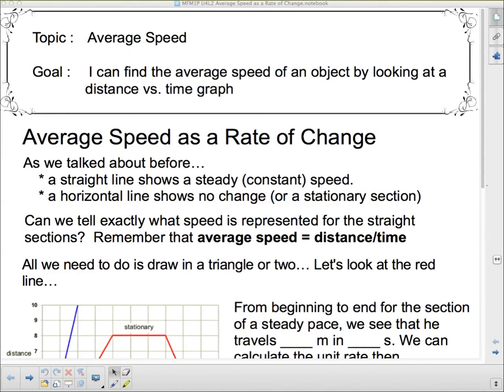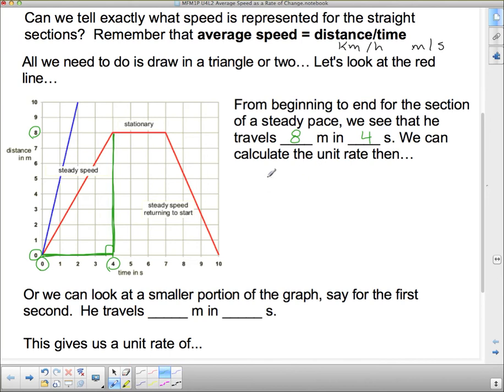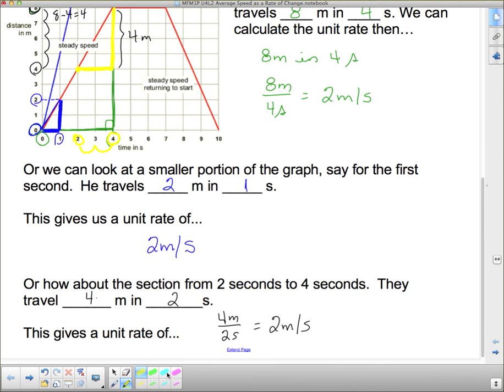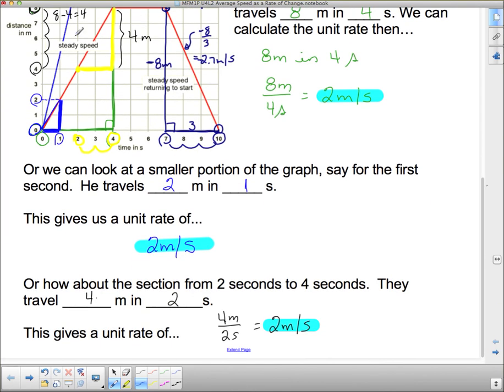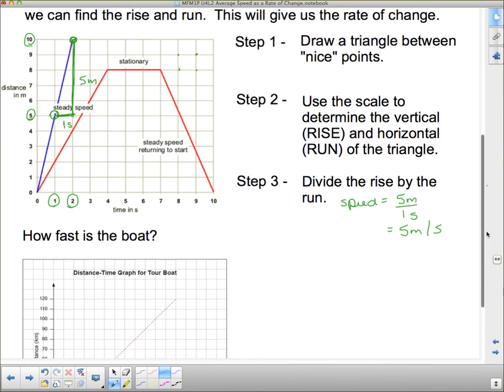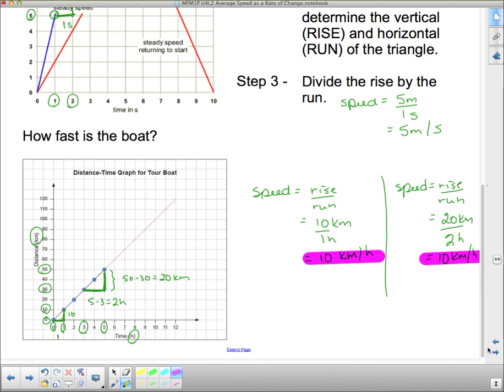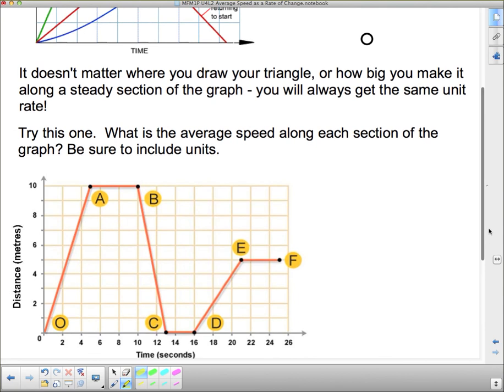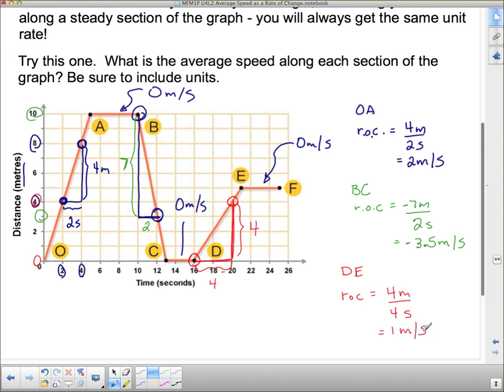MFM1P U4L2 Average Speed as a Rate of Change